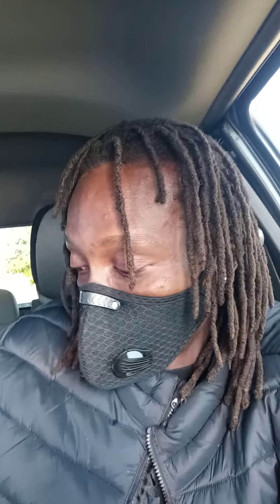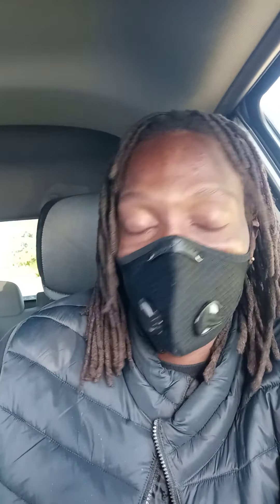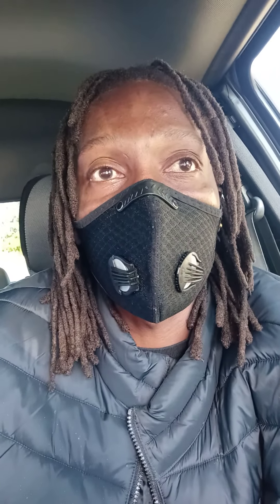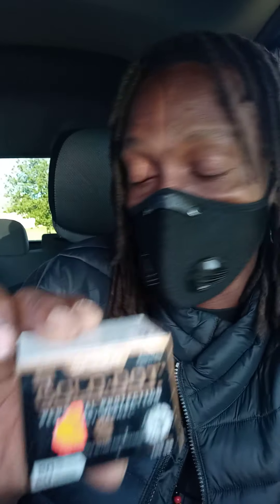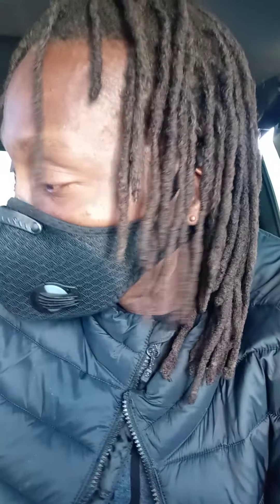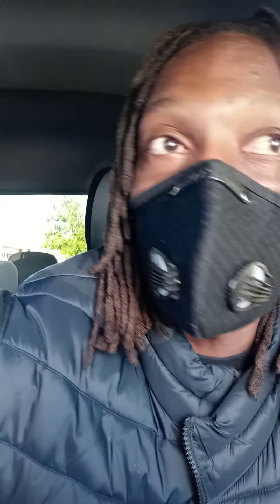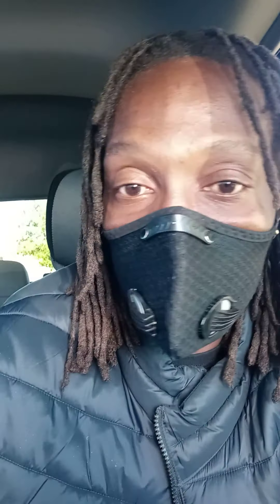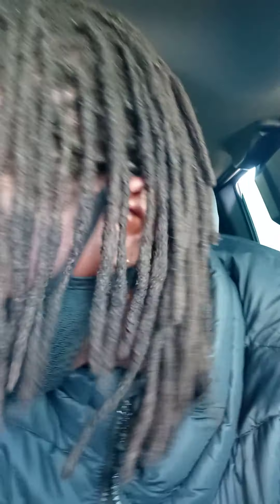Buying Ammo for my Kimber k6 357 Magnum@ THE GUN ZONE(Mesquite Texas)pt2 Kimber k6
James at the Gun Zone buying ammo for his Kimber k-6 357 Magnum.